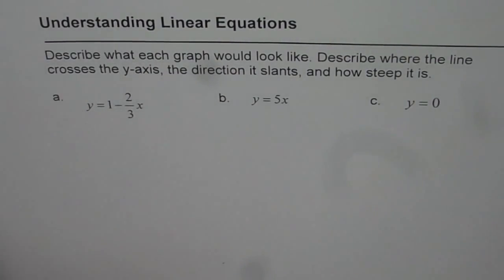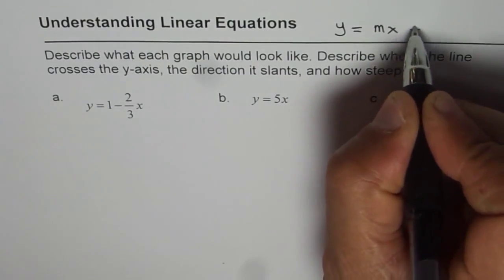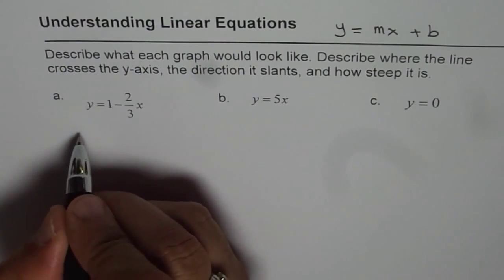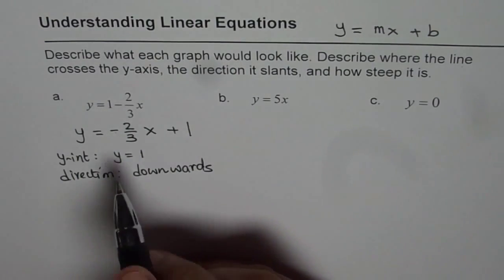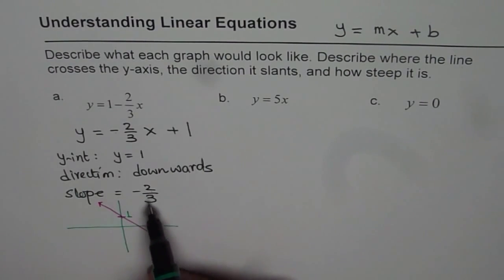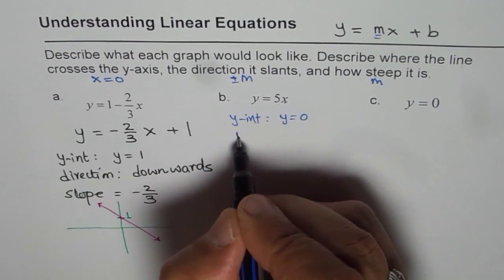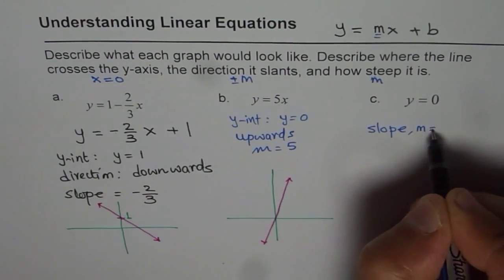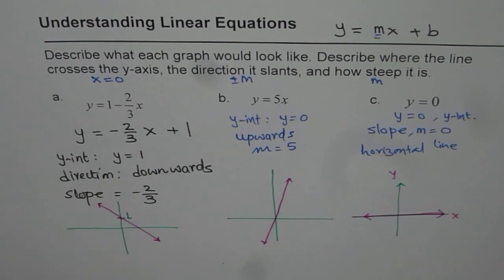Describe the Line From Linear Equation